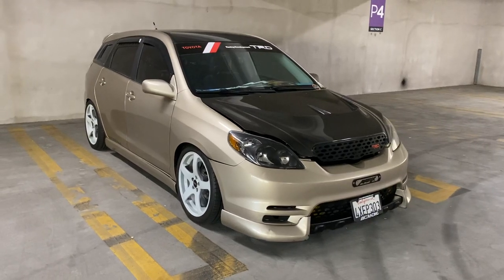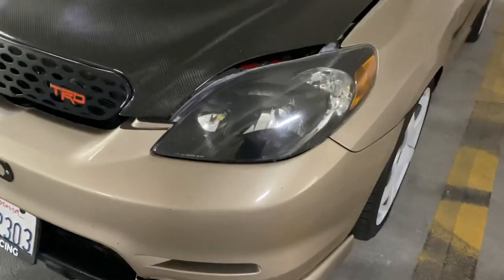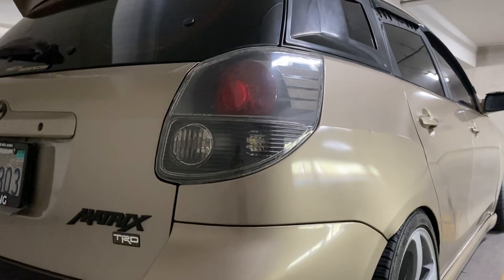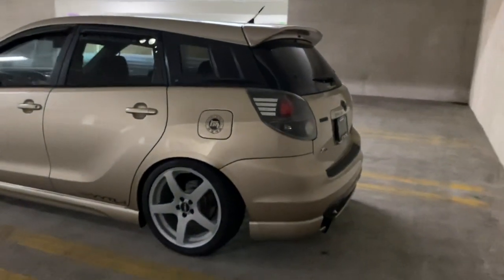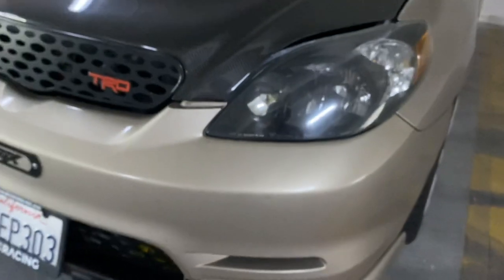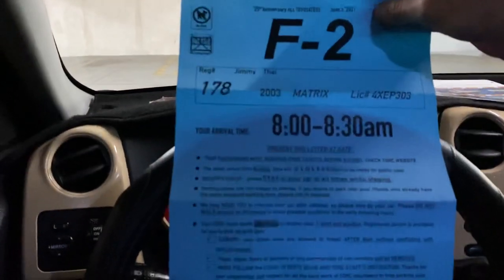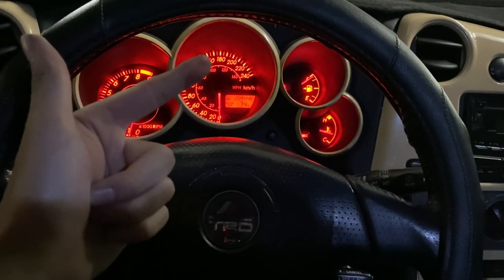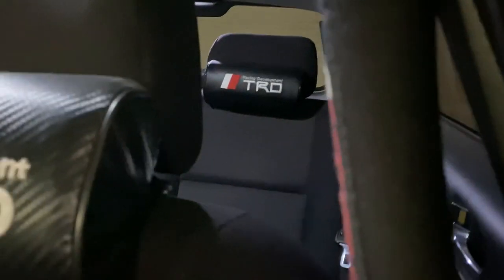2003 Toyota Matrix XRS (End of an Era)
I know I haven’t posted much on this channel, nor videos about my second Matrix. However unfortunately my financial stability isn’t all there yet, so I’ve made the decision to let both of the cars go this year. Here’s a walkthrough/walkaround video of my 2003 Toyota Matrix XRS. Hope you guys enjoy the video and stay strong continuing forth your journey in your Matrix! This car will be unforgettable and a tasteful ride for the next owner.

Specs:

TRD Inspired Matrix XRS
Car: 2003 Toyota Matrix XRS
Color: Desert Sand Mica (4Q2)
Engine: L4 1.8L 2ZZGE VVTL-i
Transmission: C60 6 Speed Manual
Brakes: Front and Rear Disc Brakes
VVT(Lift) Engagement: 6200 RPMS (earliest for 2003)

TRD Genuine Matrix Goodies (1st Gens Only):

TRD Cold Air Intake (2003 Only): PTR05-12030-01
TRD 5-Spoke Wheels: PTR18-21070
TRD Upper and Lower Grille: PTR32-12031
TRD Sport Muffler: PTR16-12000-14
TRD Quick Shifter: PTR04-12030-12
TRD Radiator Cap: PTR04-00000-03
TRD Engine Oil Cap: PTR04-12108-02

Rare Aftermarket Goodies (1st Gens Only)

ATS Duckbill Spoiler
NRG Carbon8 Vented Hood: CH-T001
AVS Auto Vent Shade Aeroshades: 97755
Eagle Eyes Tail Lights: KS-TY708

Suspension: BC Racing Extreme Low Coilovers: C-02E-BR